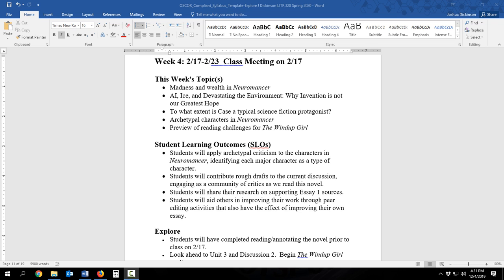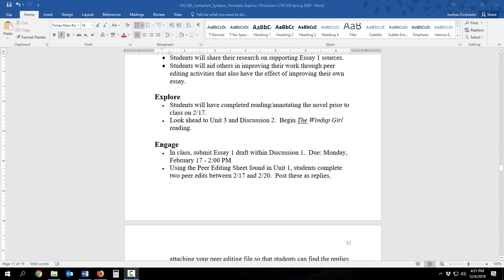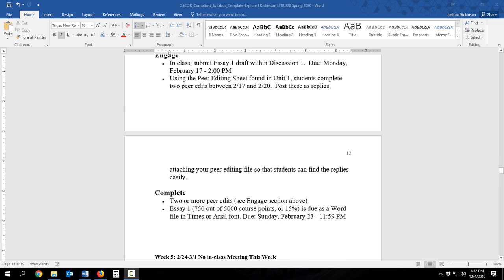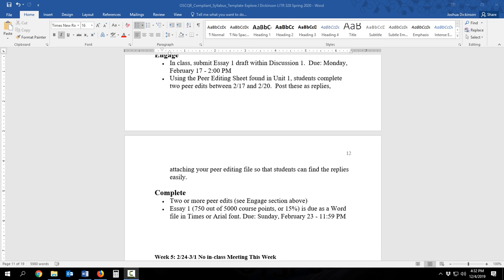capture LITR 328 W4 Overview 2 17 20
LITR 328 Science Fiction Week 4 Overview (concluding Neuromancer)